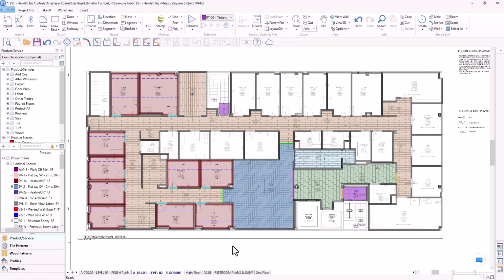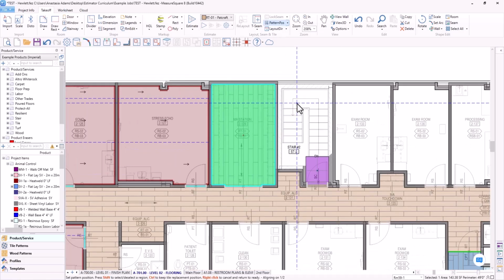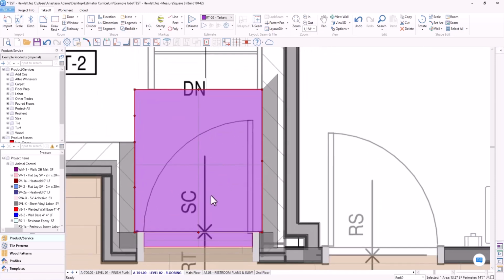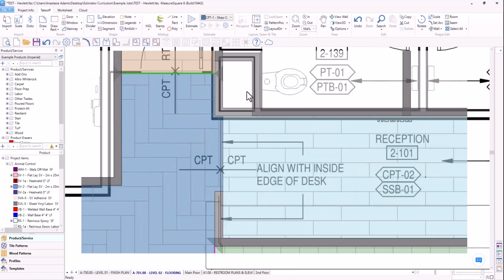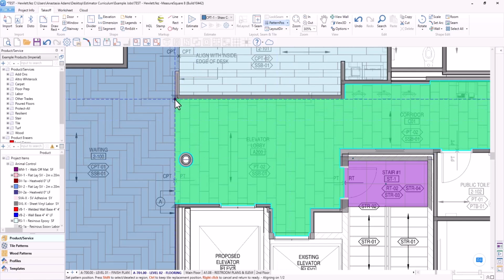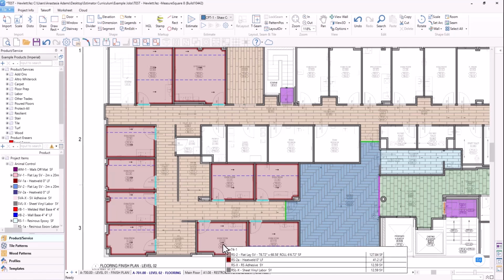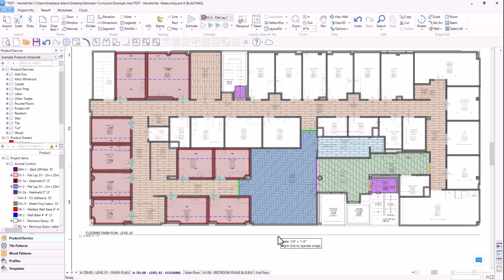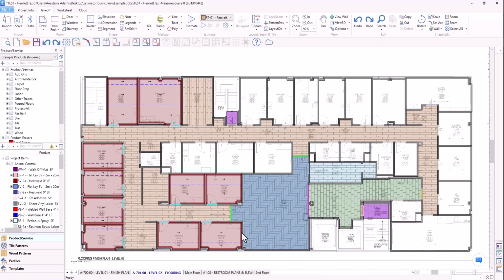Estimator Curriculum | Session 11: Layouts & Transitions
Session 11 of our estimator curriculum.

0:20 – Why layouts matter and considerations for layouts
1:14 – System settings for automatic pattern centering
2:21 – How to find and use the "Pattern Position" tool
2:38 – Using "Pattern Position" when not selected on any room
3:27 – Importance of following directional arrows
4:00 – How to use "Layout Direction" and "Switch Layout Direction"
4:23 – Fixing automatically centered pattern in the stairwell
5:10 – Asking field or sales team for layout preference
6:07 – Issue with teeny tiny slivers of product for installers
12:22 – Seam is a weak spot and the risk of seam breaking open
12:52 – Using "Switch Seam Side" for rolled goods
13:29 – Rolled goods all running in the same direction vs. room orientation
14:18 – Checking with the install team, sales team, or design team for layout
14:53 – Transitions should occur at every change in dissimilar product
16:59 – If in doubt about transitions, ask somebody